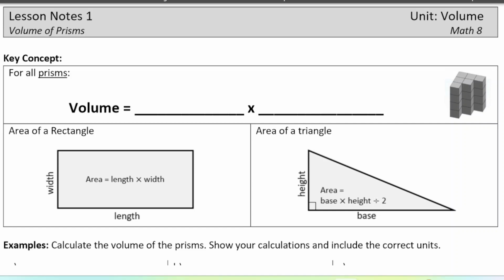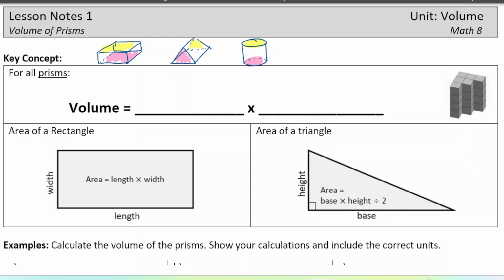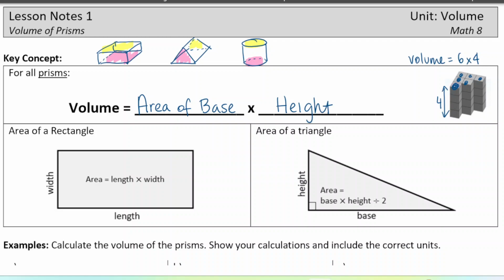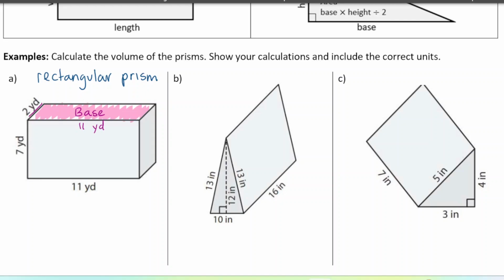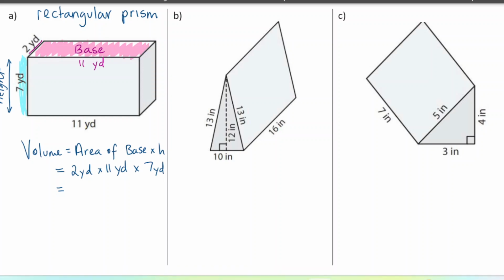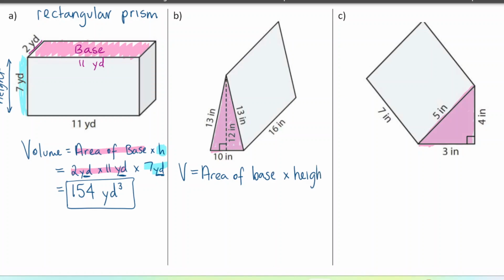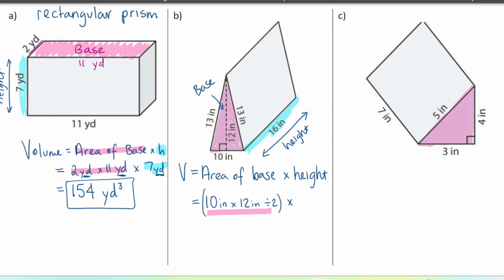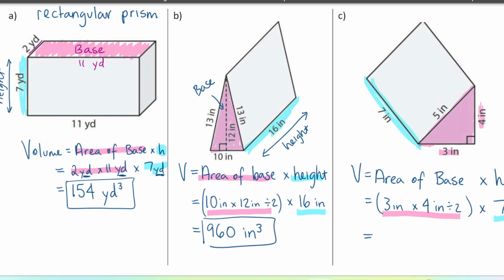Math 8 - Volume of Prisms - Volume Unit Lesson 1